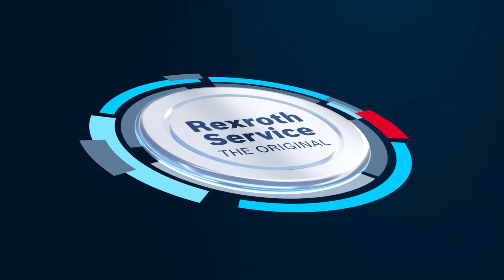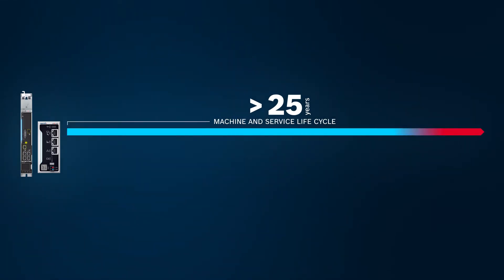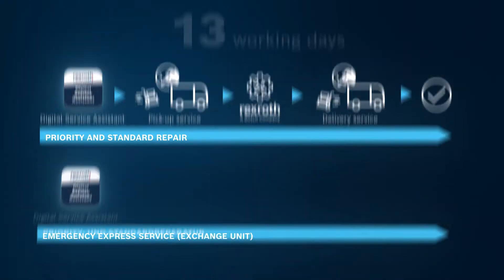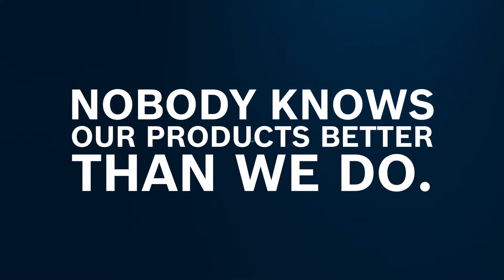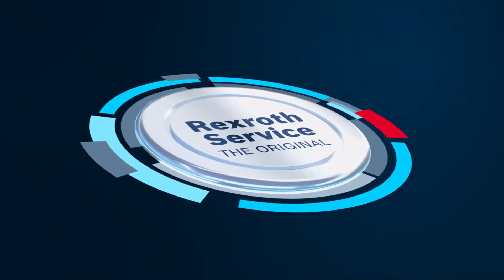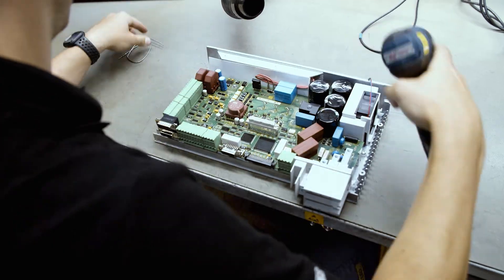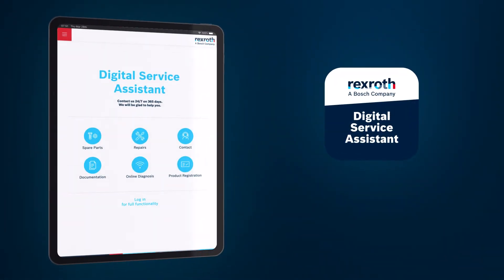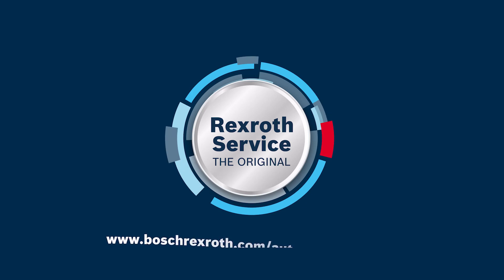[EN] Bosch Rexroth Service | Repair-Service for Automation Solutions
Bosch Rexroth is one of the world's leading providers of automation technology and offers you customized and comprehensive services of the highest quality, ensured by Bosch Rexroth Service – the Original.

Benefit from our worldwide 365/24/7 availability, our professional support for all maintenance and improvement tasks and the guaranteed availability of spare parts and repairs for all products over a period of at least ten years. You want machine runtimes of more than 25 years – no problem, we also make this possible through extended service periods.

Repairs are carried out for you within 13 working days as standard, including delivery. In urgent cases, you will receive a replacement product on the same day in order to avoid downtime.

--- Follow @boschrexroth